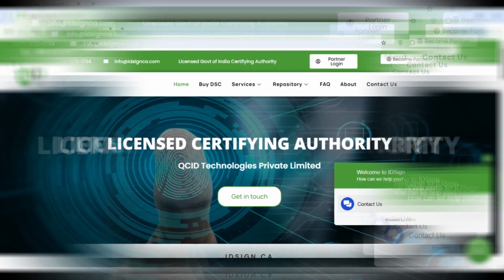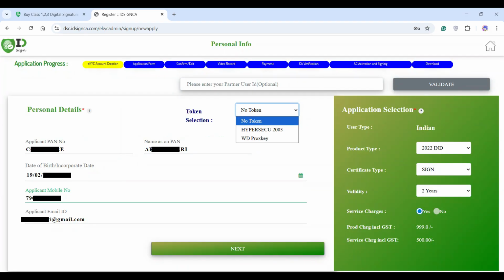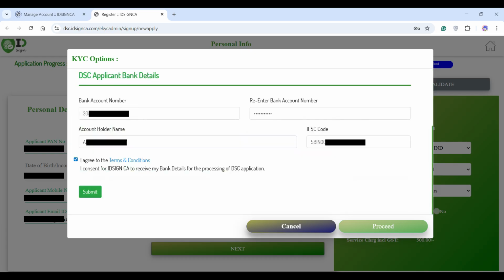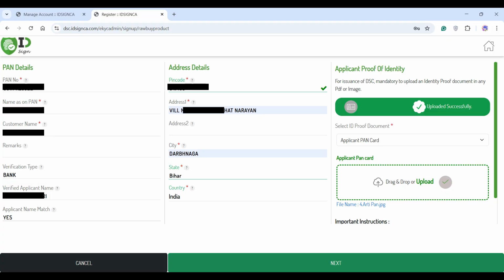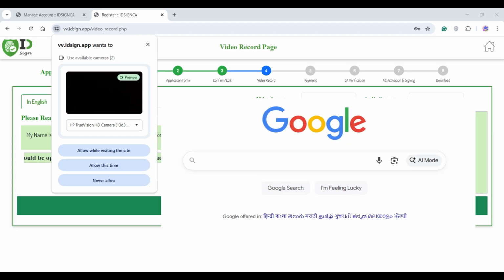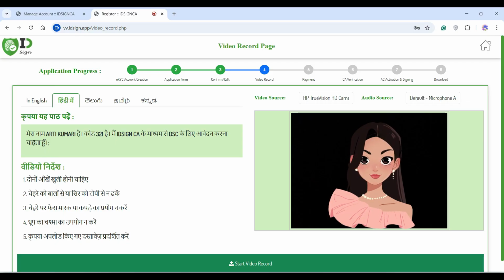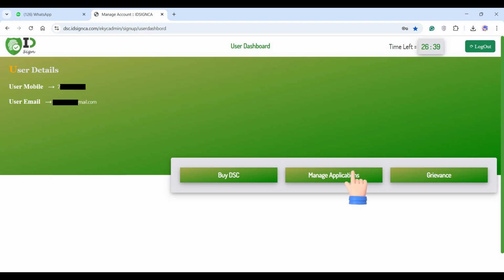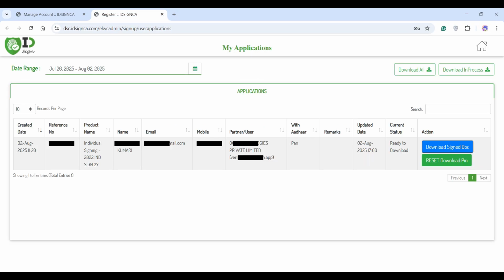IDSign CA Individual DSC Application Process - How to Apply DSC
Learn how to apply for an Individual Digital Signature Certificate (DSC) through IDSign CA in this step-by-step guide.
This video demonstrates the complete DSC application process — from registration to submission — making it simple and hassle-free for applicants.

Whether you are applying for personal, professional, or government-related use, this tutorial will help you understand each step clearly.

📌 Topics Covered:

Overview of IDSign CA DSC

e-KYC account process and verification for DSC

How to record video for DSC

Video verification and other steps

Setting up and managing your DSC account

Download PIN creation and verification

Tips for smooth DSC issuance

💡 Why Choose IDSign CA?
IDSign CA offers fast, secure, and trusted DSC issuance services, backed by robust PKI infrastructure and nationwide support.